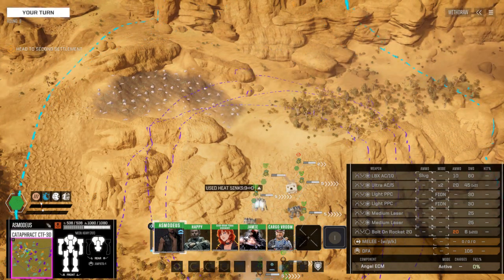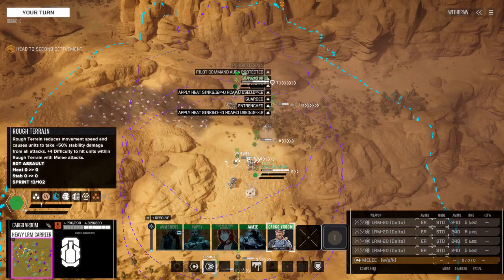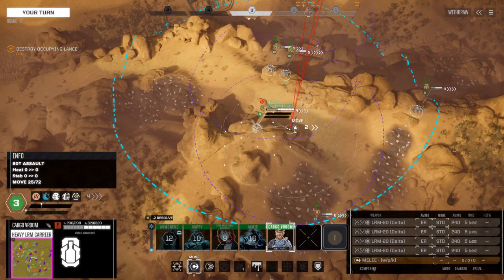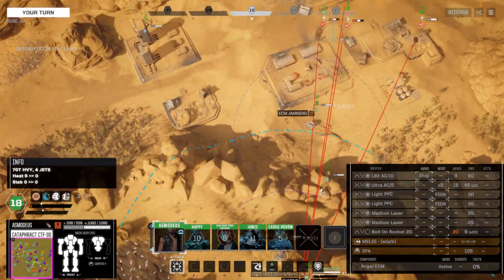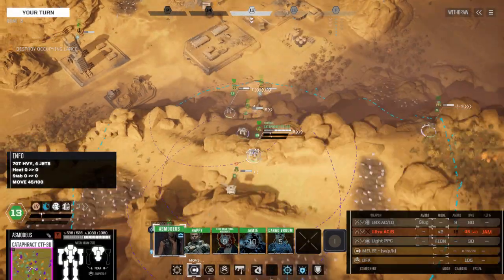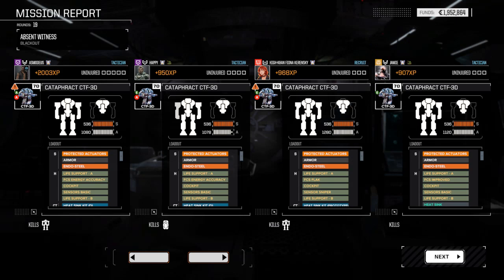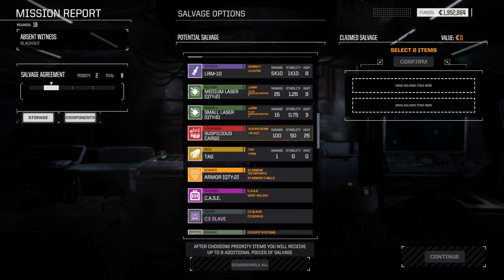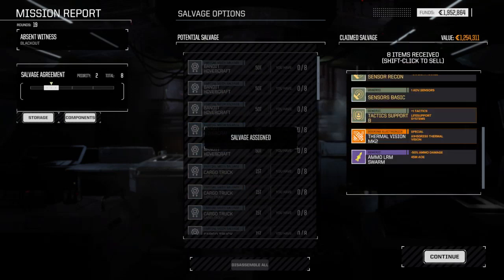Let's Play Roguetech/Battletech All is lost # 31